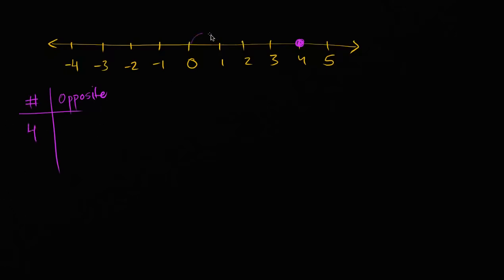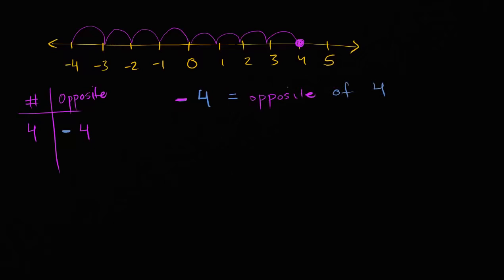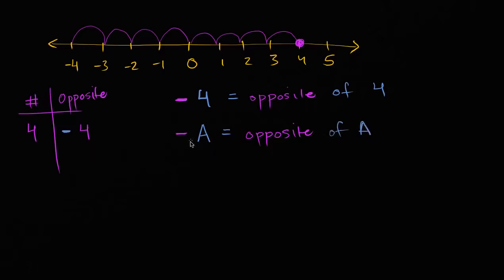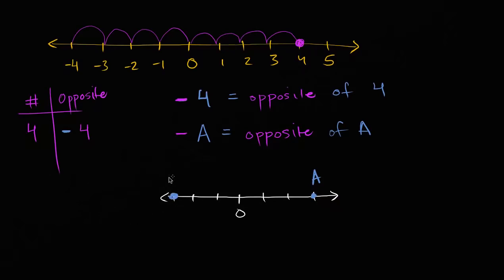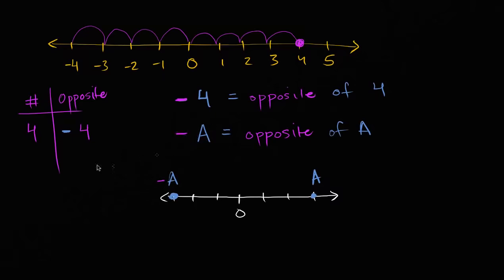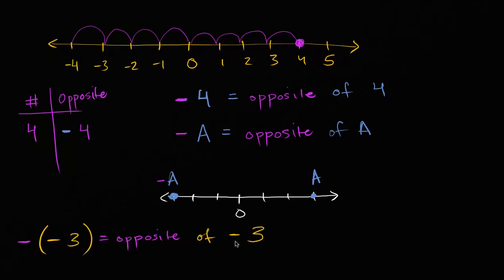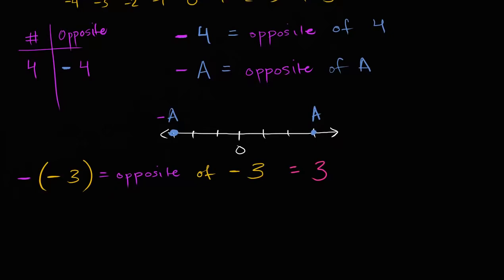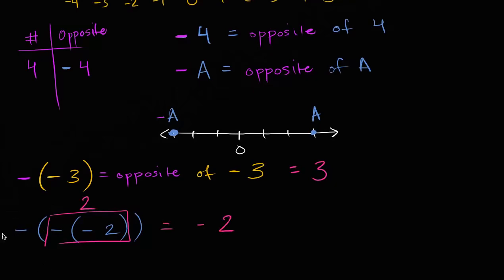Math Grade 6 - Negative symbol as opposite